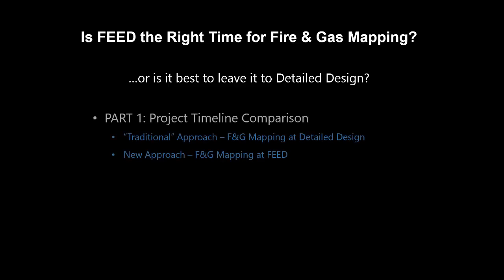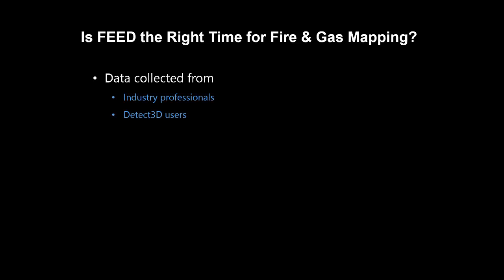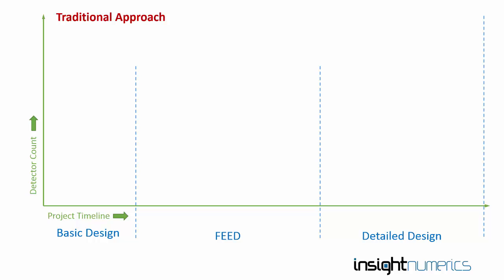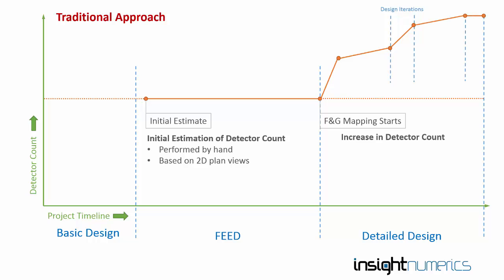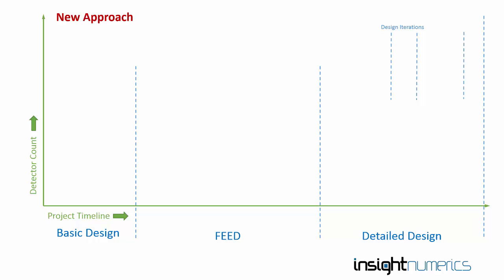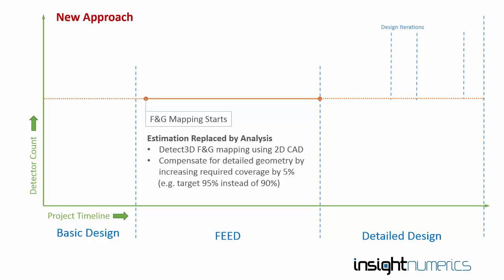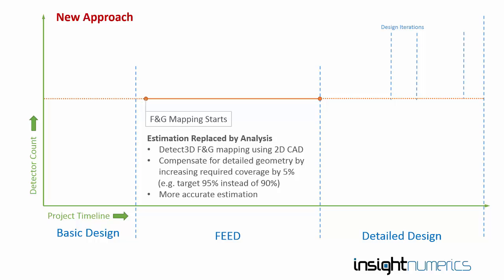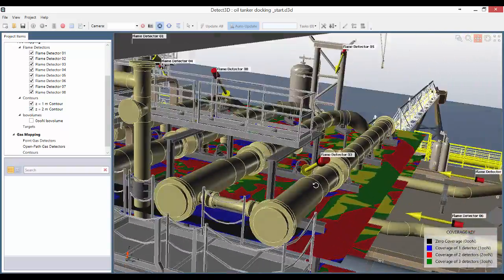Is FEED the Right Time for F&G Mapping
When's the right time for F&G mapping? In this video we explore why Detect3D users are deploying the software as early as possible, well into the FEED phase.